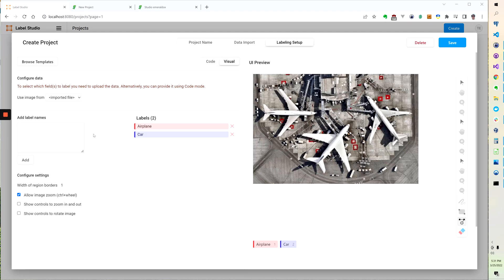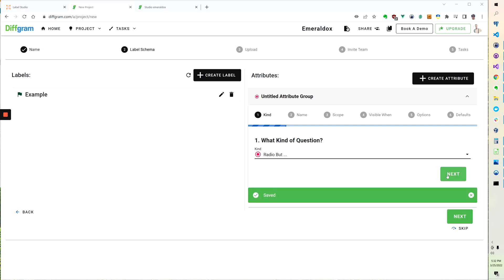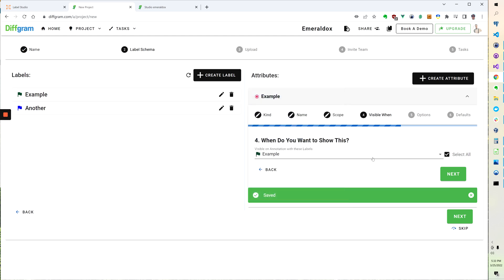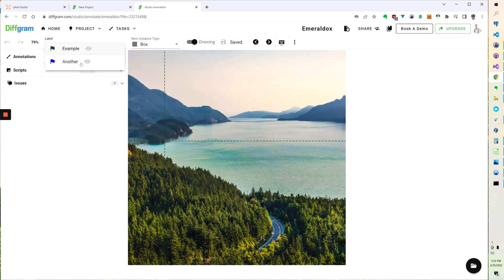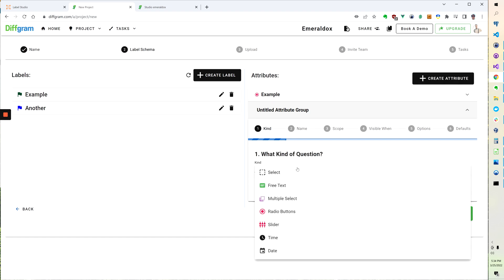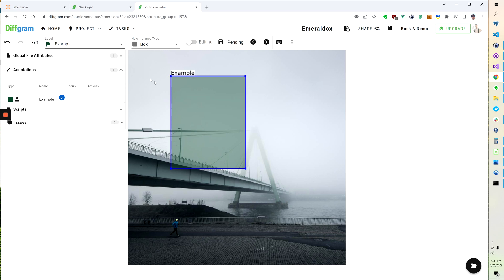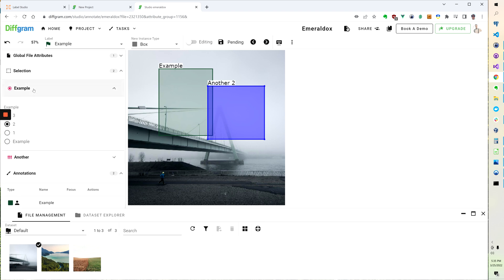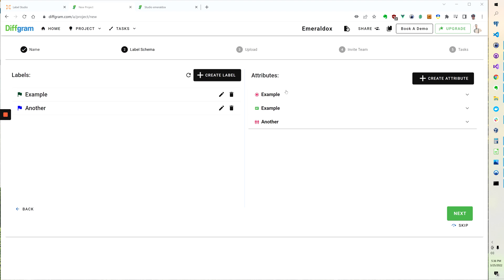How to Create Labels in LabelStudio and Diffgram (Data Labeling)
How to create labels for data labeling (Training Data) in Label Studio and Diffgram